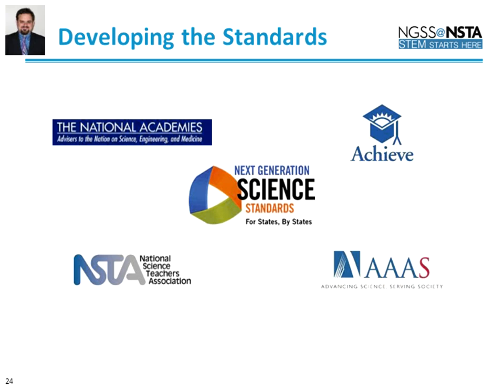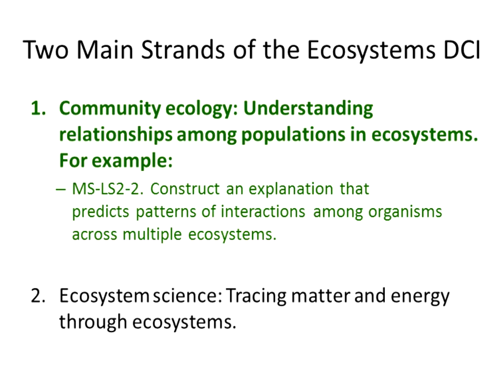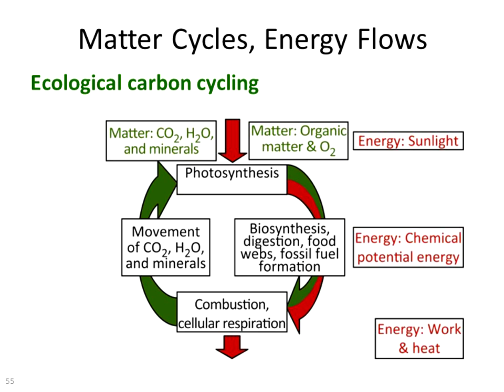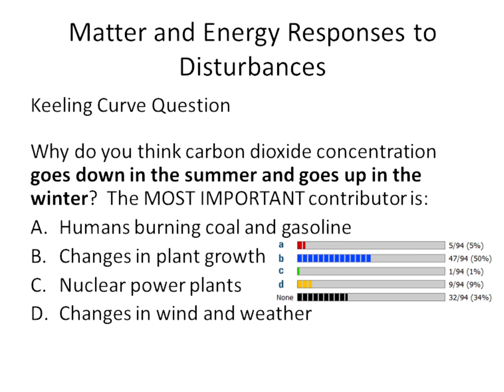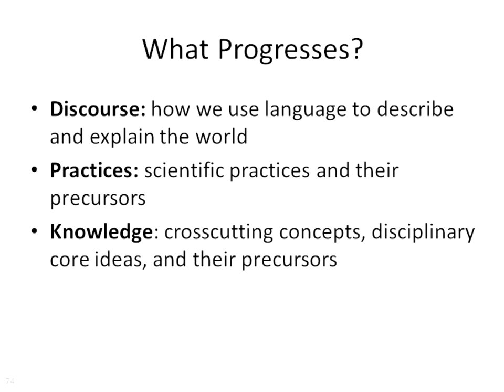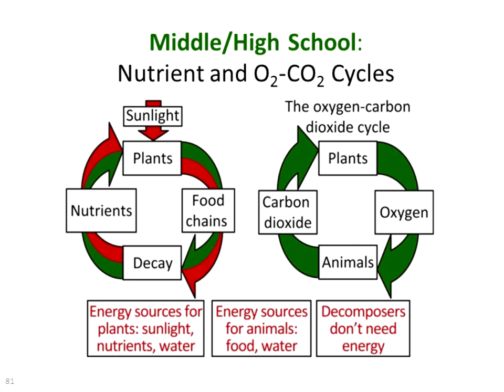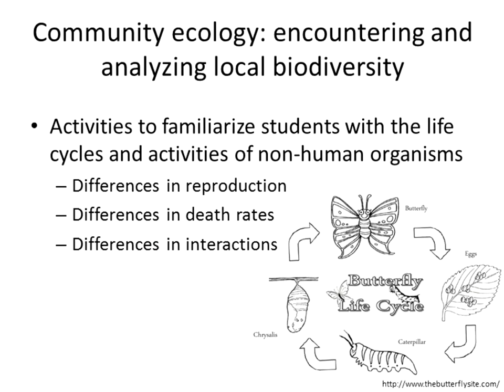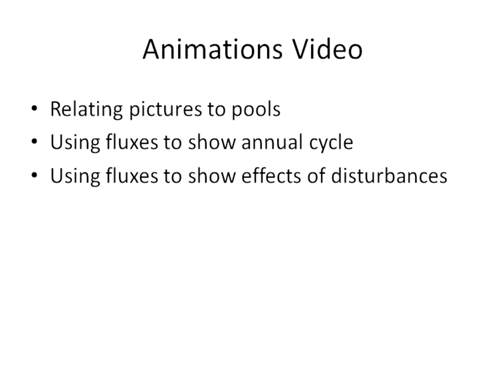Next Generation Science Standards Core Ideas: Ecosystems: Interactions, Energy, and Dynamics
This is the third in a series of 12 web seminars that focus on the disciplinary core ideas of the Next Generation Science Standards. Presenters Andy Anderson and Jennifer Doherty, both of Michigan State University, begin by describing the two main strands of the ecosystems disciplinary core idea: community ecology and ecosystem science. They talk about common student preconceptions and strategies for addressing them. Dr. Anderson and Dr. Doherty then share learning progressions for this core idea, showing how student understanding builds from elementary through high school. The presenters share approaches for teaching about ecosystems and offered resources to use with students. They close with answers to questions such as "How do organisms interact with the living and nonliving environments to obtain matter and energy?" and "How do matter and energy move through an ecosystem?"

To view the presentation slides from the web seminar and related resources, visit the resource collection